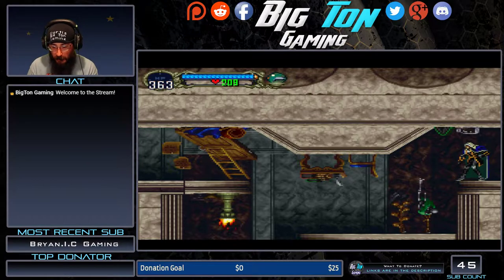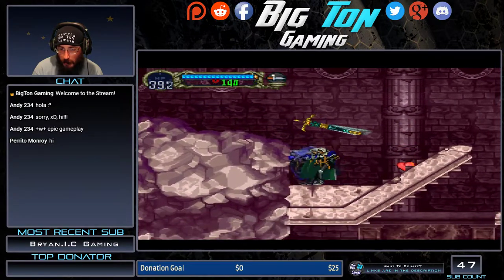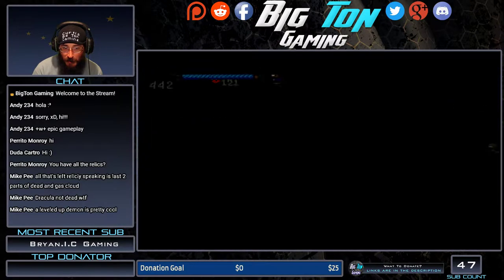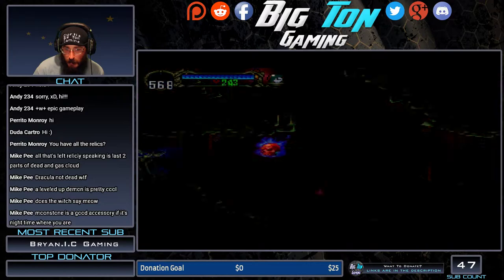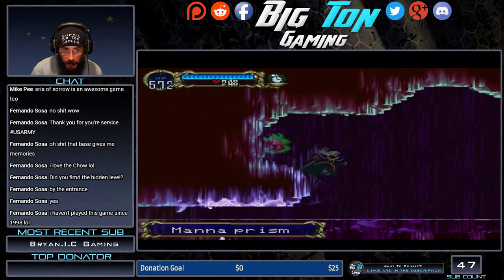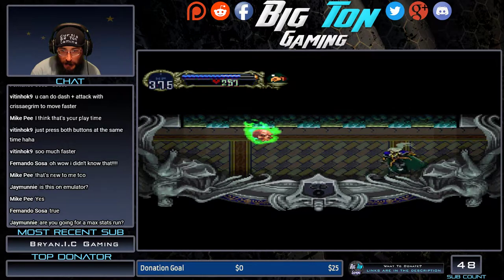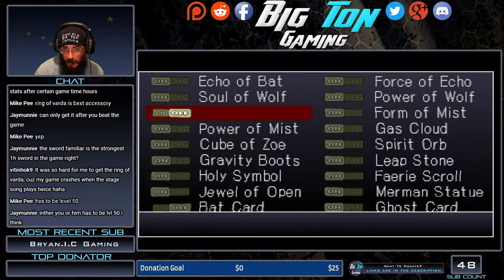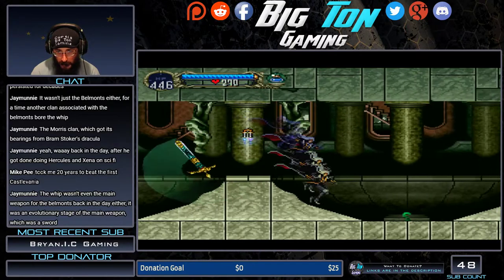Castlevania: Symphony of the Night! Achievement Get! Obtain Crissaegrim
One of my all time favorite games! In celebration for the Netflix series Castlevania I've been inspired to give this game a playthrough. Join me in my adventures with Alucard as we try to stop his father's madness!

✪✪✪ Social Media ✪✪✪